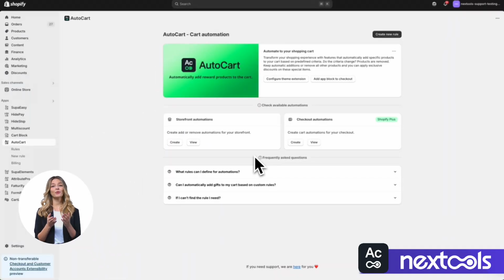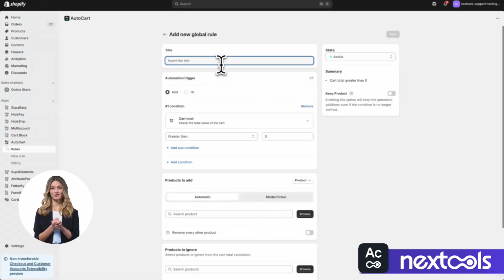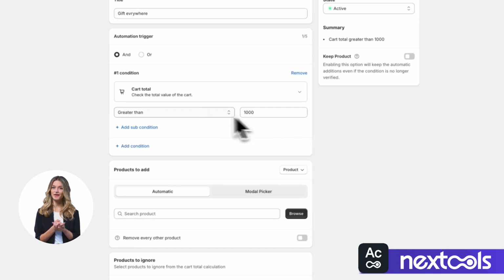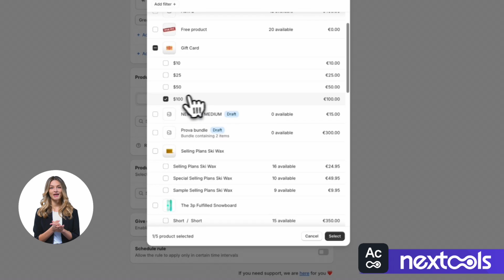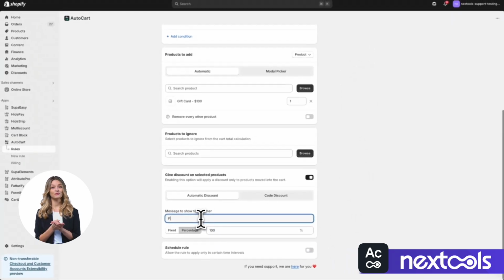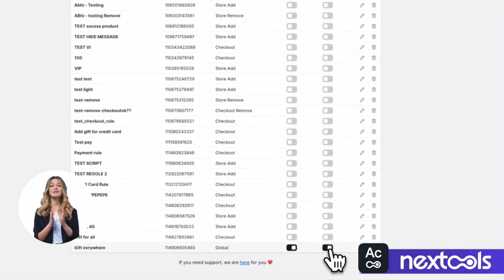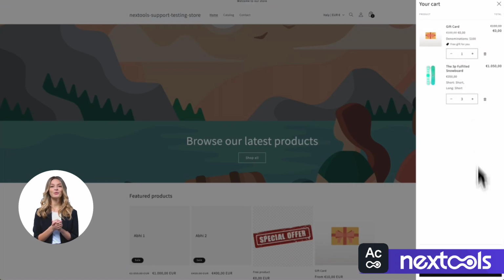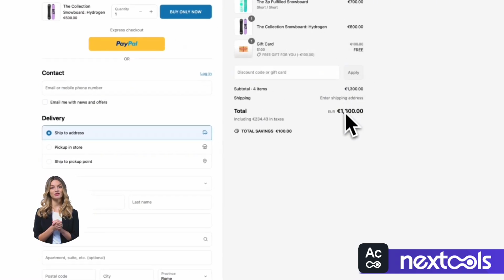Free Gift Automation in Shopify Cart and Checkout | No-Code with AutoCart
Looking to boost AOV and delight customers with automatic free gifts?
In this video, we’ll show you how to automate gift promotions directly in your Shopify cart and checkout using AutoCart, without writing a single line of code.
🎁 Use Case Example:
Offer a free gift when the customer reaches a specific cart total, selects a certain product, or uses a special payment method, fully automated using a single rule.
🔧 What you’ll learn in this tutorial:
✅ How to create gift rules for Cart and Checkout
✅ How to define smart trigger conditions
✅ How to select and configure gift items
✅ How to test the experience on your Shopify store

💡 Why AutoCart?
AutoCart helps Shopify merchants automate logic and optimize conversion by using Shopify Functions the native way to customize checkout in 2025 and beyond.

🚀 Fully compatible with Shopify Plus
🔌 100% no-code
🧠 Works with Cart, Checkout, and Payment conditions

Add free gifts, discounted or companion products to the cart | Shopify App Store
Add free gifts (BOGO, buy X get Y etc.), discounted or companion products to your customers' carts based on custom conditions or automatically remove the offer

⏱️ Chapters
00:00 Intro
00:31 Setting Up Gift Rules
01:00 Selecting the Condition
01:17 Gift Selection
01:32 Make the Gift Free
01:56 Manage the rule on dashboard
02:12 Store testing and results
03:13 Final Tips